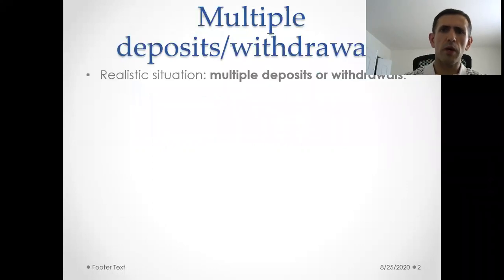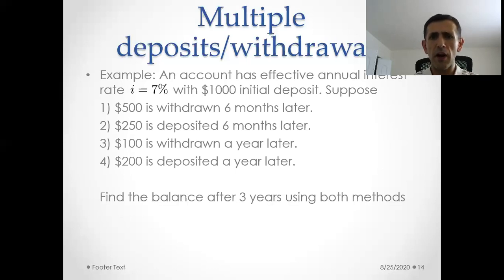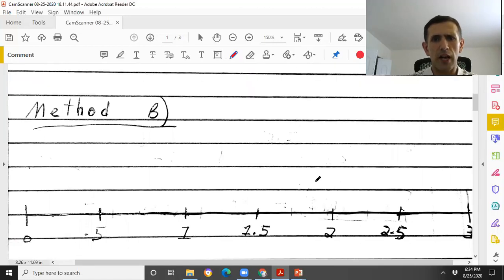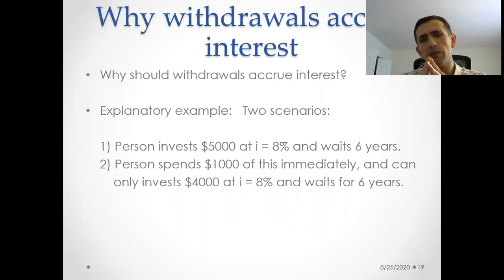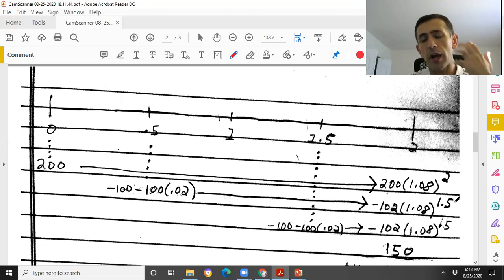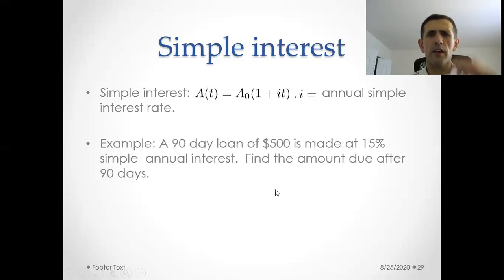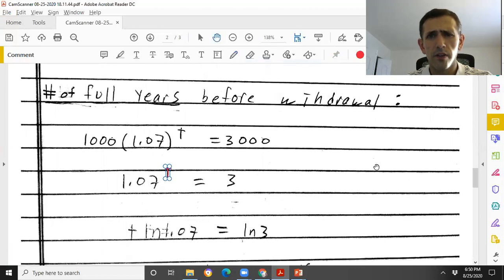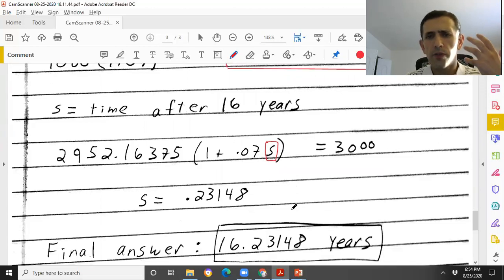Basics of Compound Interest Part II